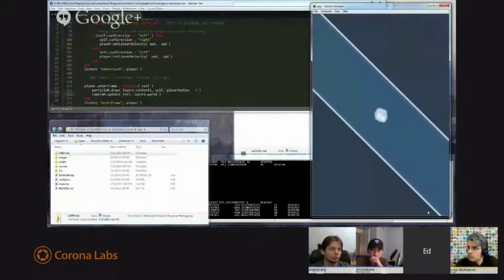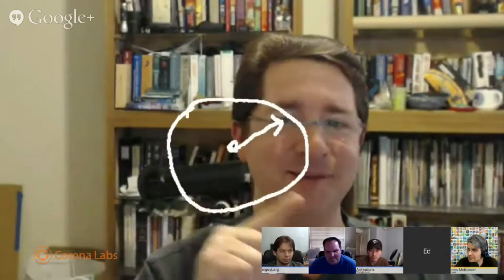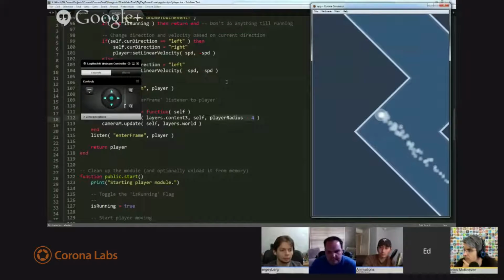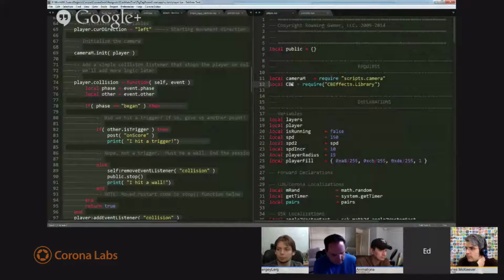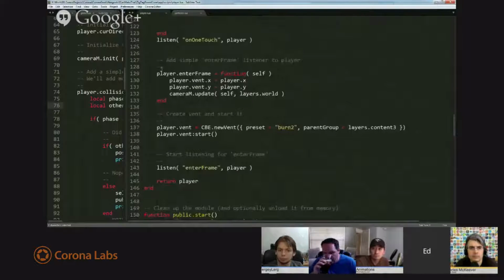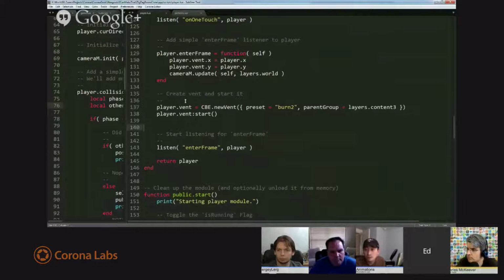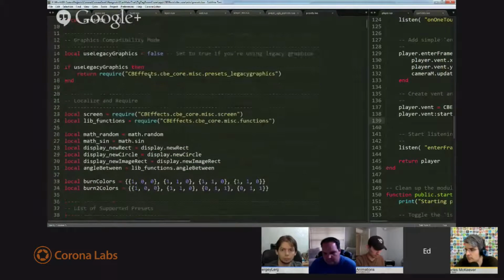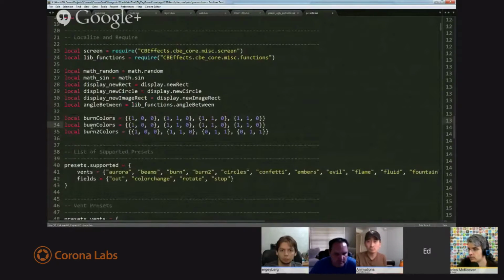Adjusting Particle Effects On An Endless Runner Player Object